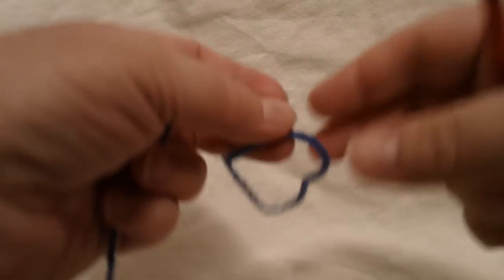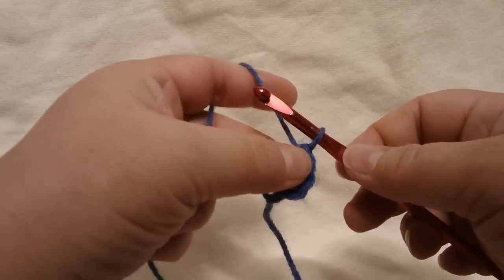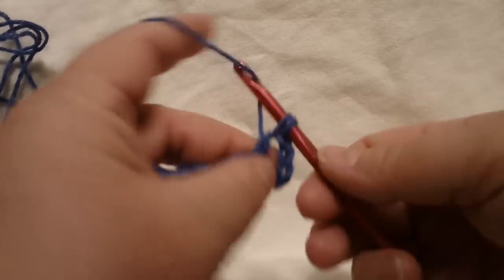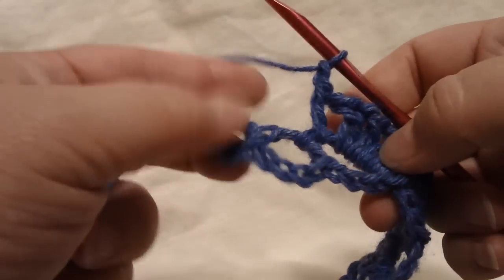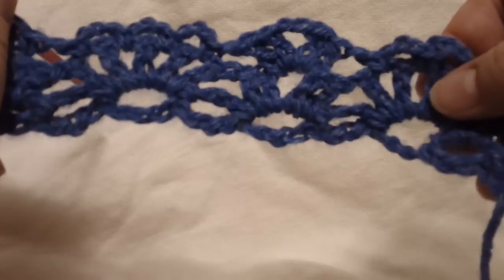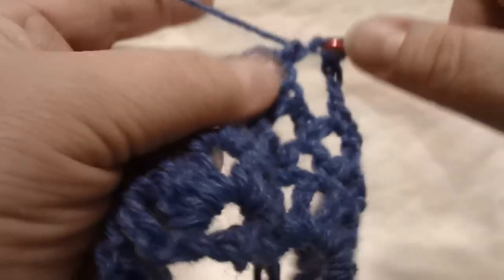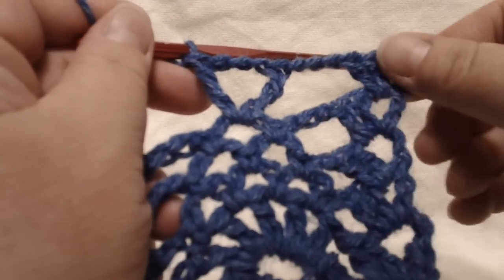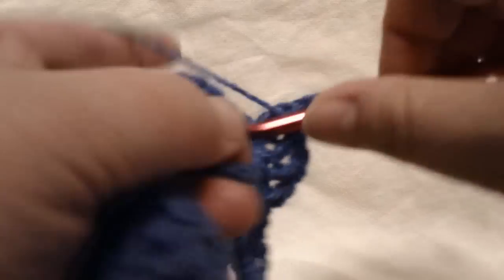Tutorial for No Beginning Chain Strawberry Lace Blanket